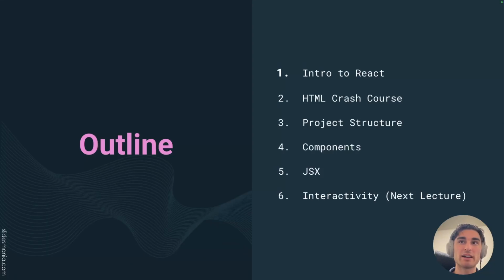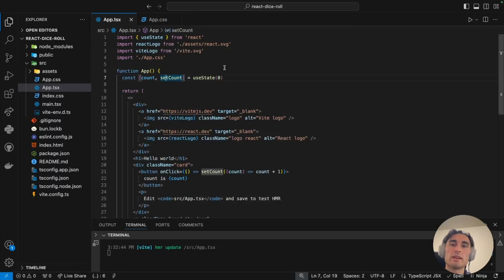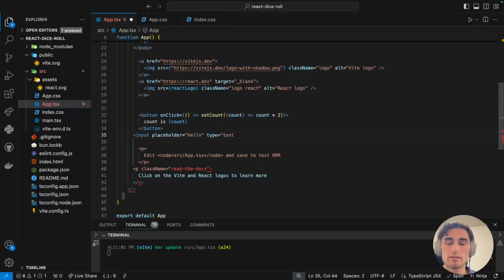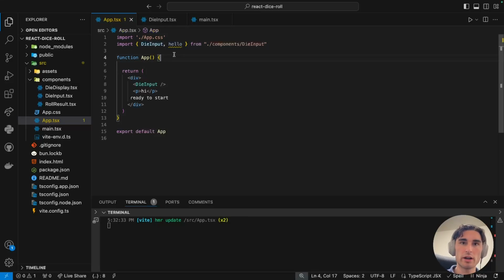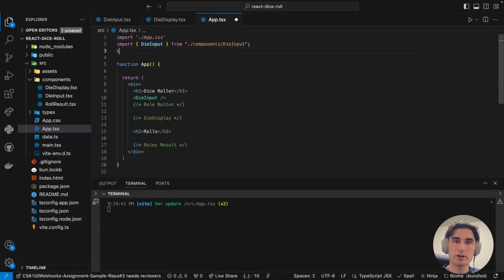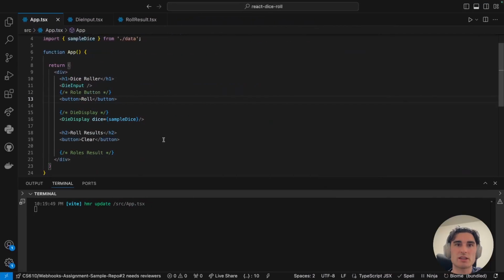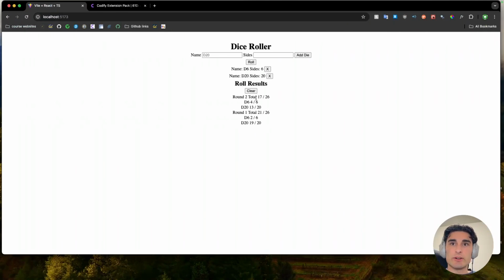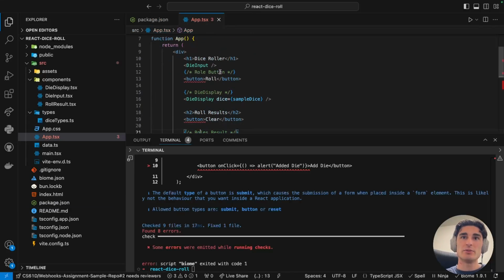61D Lecture 3: React Basics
Learn the fundamental principles of React from the ground up. Create a React project, use common html tags, and create and compose your own React Components.

Timestamps:

Intro
0:00 Lecture Outline
0:47 Dice roller showcase
3:12 React Overview
4:52 Create a React App with Vite
6:19 node_modules and package.json
9:11 Structure of a React Project

13:03 Text tags
15:04 Nesting HTML tags
16:24 Links
17:04 Images
18:54 Divs and semantic html
21:32 Buttons
22:12 Inputs and Labels

Basic React Component
24:52 Setup and Scaffolding
29:10 Rules of React Components
30:13 Exporting and Importing Components
33:05 Default versus Standard Exports
34:33 Dice Types and Sample Data
37:35 DieInput.tsx

Props and JSX
43:25 Props Intro
46:47 Typing Component Props
48:41 JSX syntax
49:37 Passing Props
52:21 Rendering lists with .map()

More Advanced Example
56:56 Component Design Considerations
1:01:30 Cleaning up the display
1:05:08 .reduce() function

Linting and Formatting with Biome
1:09:24 Linting and Formatting Background
1:11:23 Biome Setup and Configuration
1:14:06 Linting Error Example
1:16:32 VSCode Extension setup